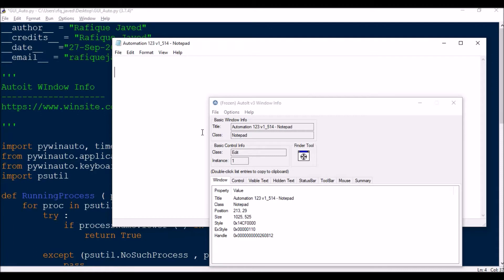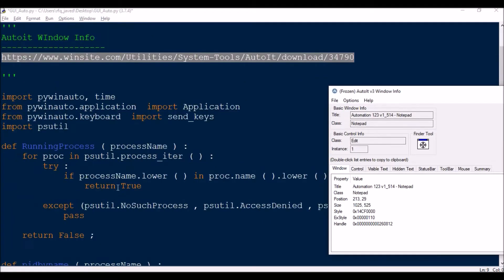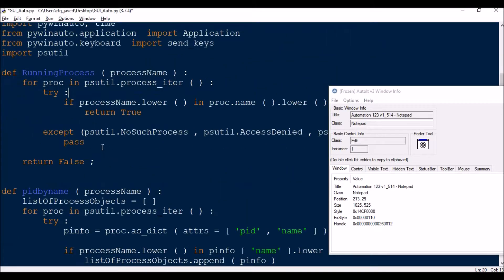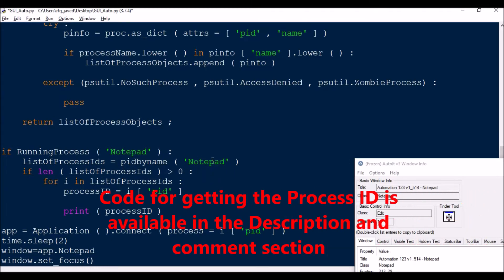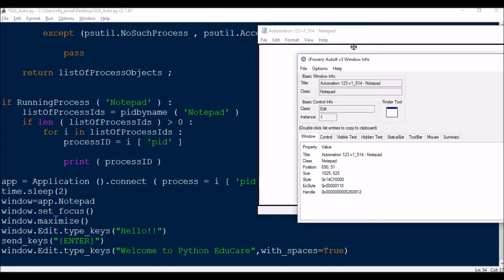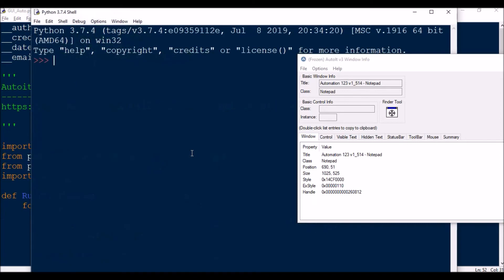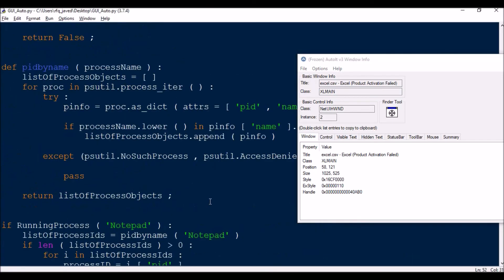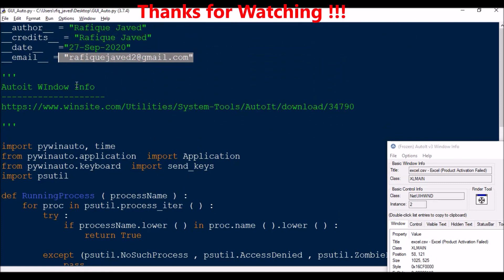Selenium to Automate your Desktop Application using Winium Driver || An efficient way to automate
This video describes about automating Desktop GUI application using Selenium module and Winium driver.